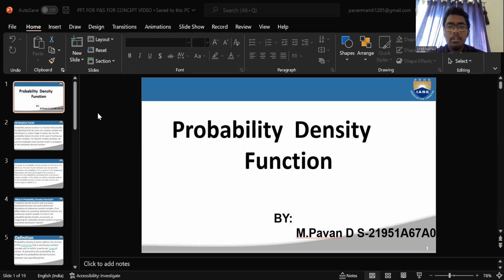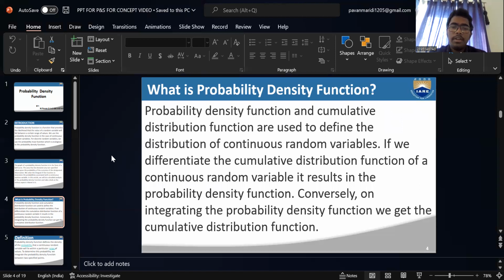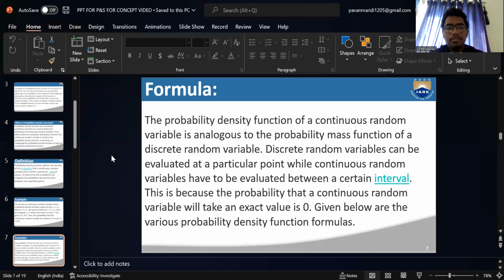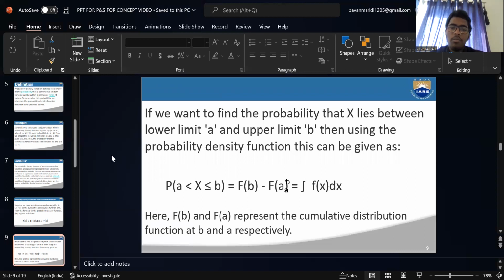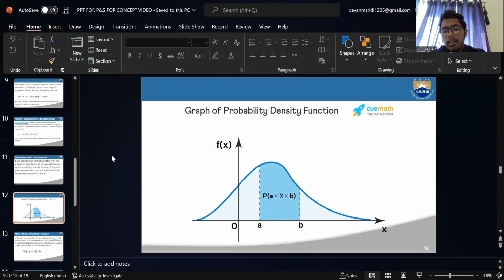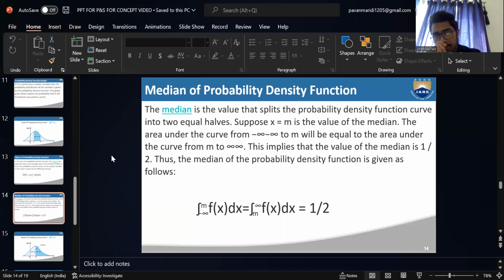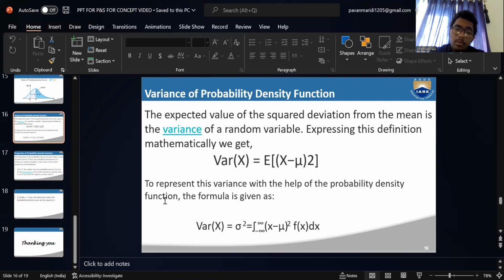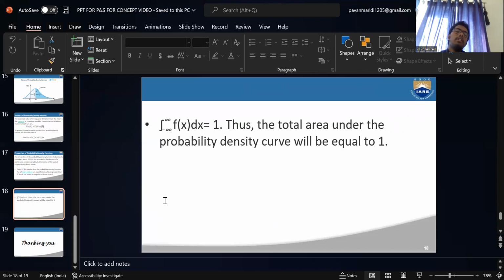About probability density function